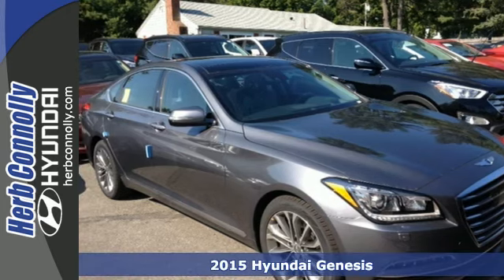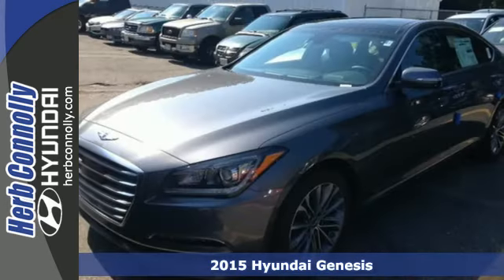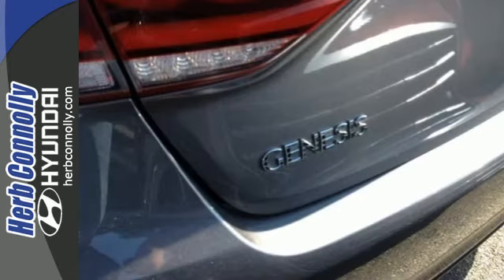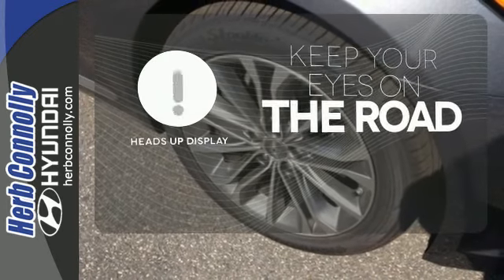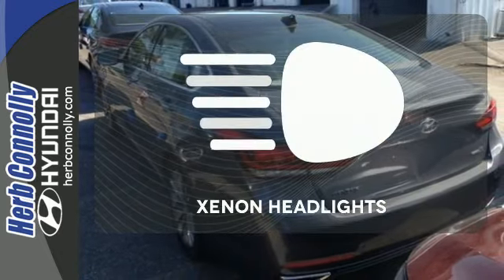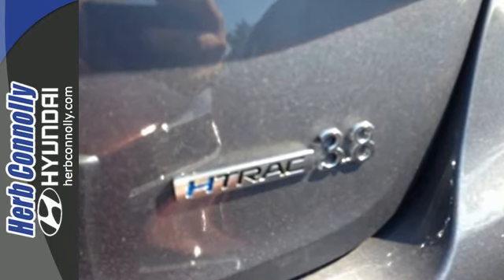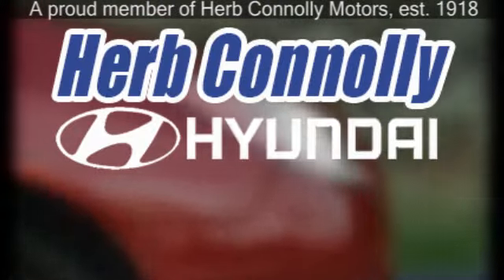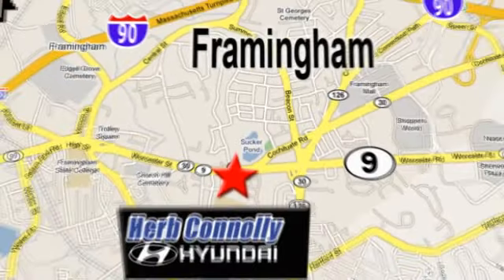2015 Hyundai Genesis Framingham Boston, MA #12970 - SOLD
Year: 2015
Make: Hyundai
Model: Genesis
Trim: 3.8 AWD
Engine: 3.8L V6 DGI DOHC Dual CVVT
Transmission: 8-Speed Automatic with SHIFTRONIC
Color: Gray
Interior: Gray
Stock #: 12970

Address:
500 Worcester Rd - Rte 9 East